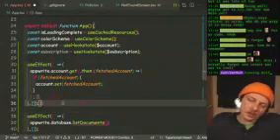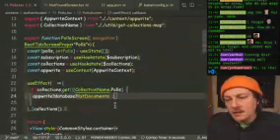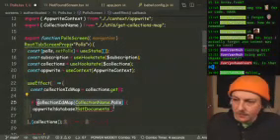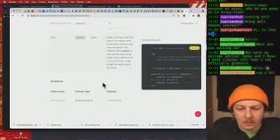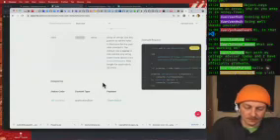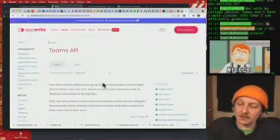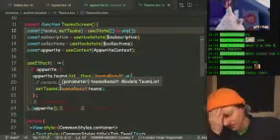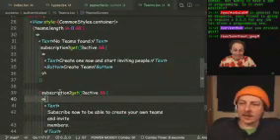🍗 Grumblr Mobile app to help families and friends decide where or what to eat Part 13